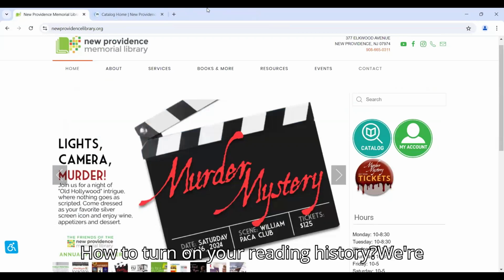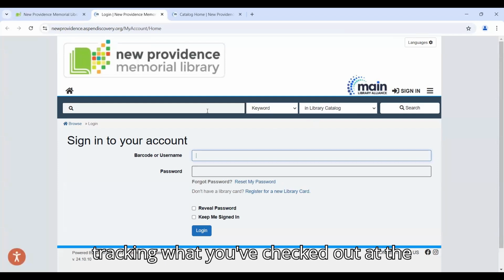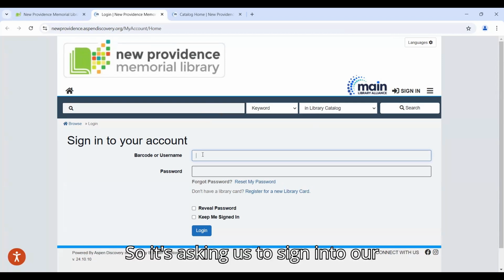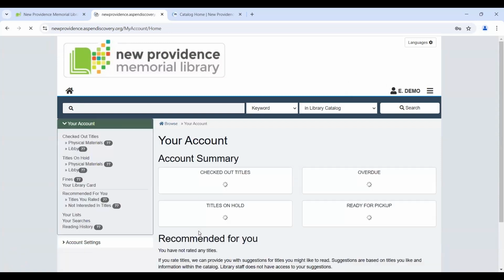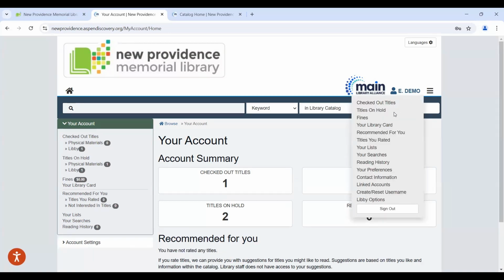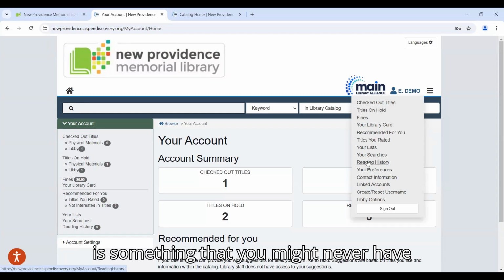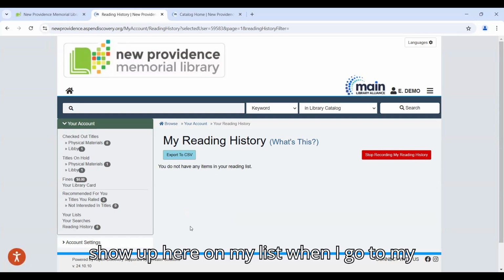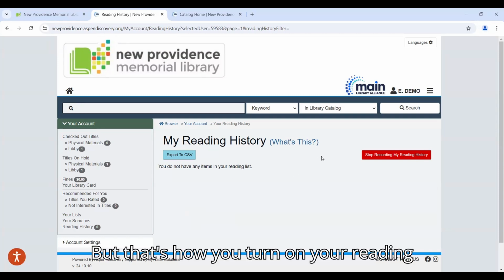How to Turn on Reading History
A short tutorial on how to turn on reading history in your library account so that you can begin to track which items you have already checked out from the library.

 For privacy reasons, your reading history is not tracked by default.  However, it can be helpful for those who wish to know if they have already checked out an item, especially if you are selecting items for others to read.

Your reading history begins on the date when you turn your reading history on. Prior checkouts will not be listed.

This video was intended for New Providence Library patrons, but it is applicable for all cardholders whose libraries belong to the MAIN Library Alliance.